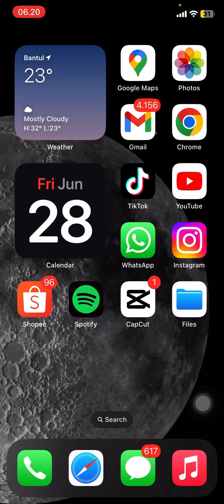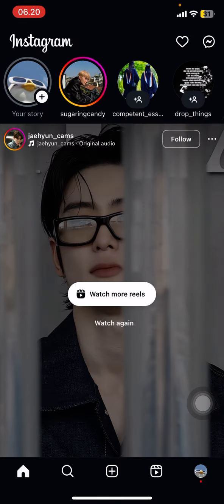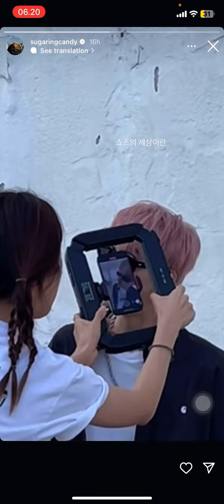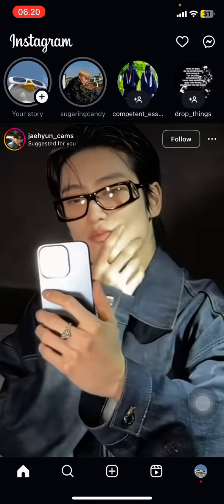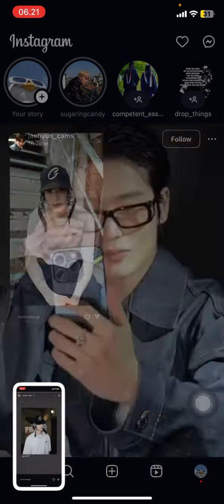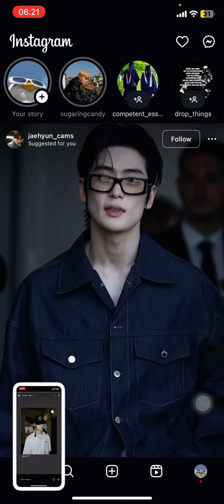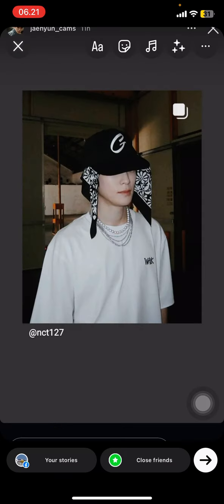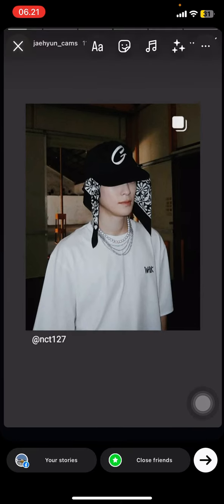👍 PRO: How To Repost Someone Else's Instagram Story To Your Own!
Crazy tips to repost someone instagram story to be on our instagram account. You might know this